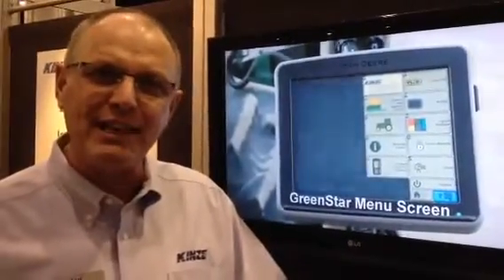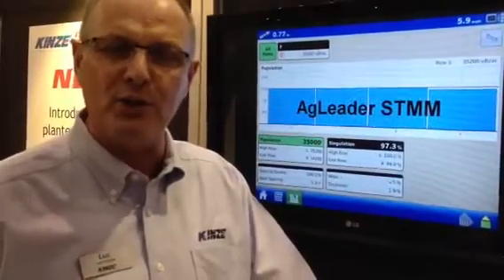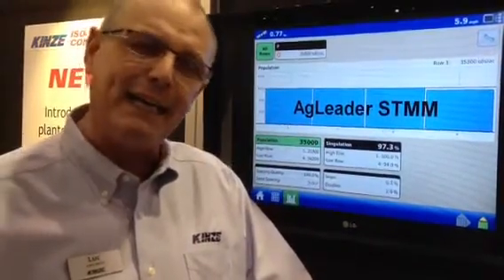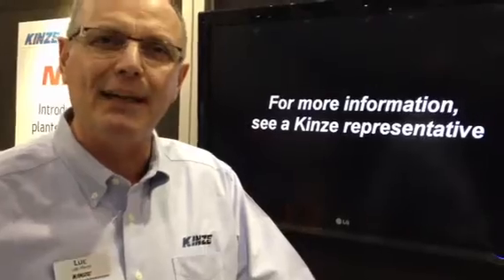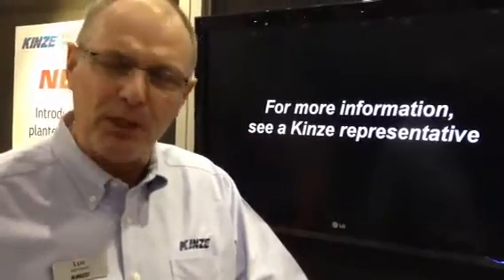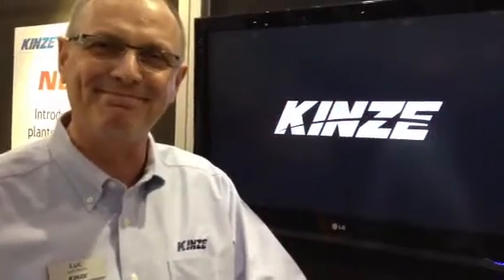Kinze Announces ISOBUS-Ready Planter Controls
Luc Van Herle unveils ISOBUS ready planter systems at nfms12